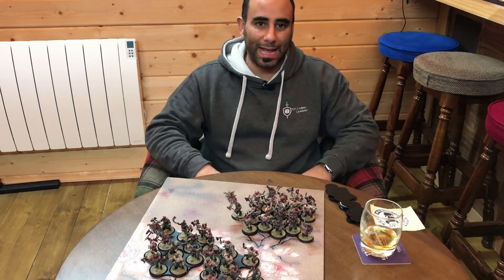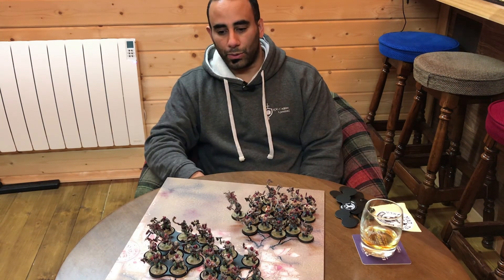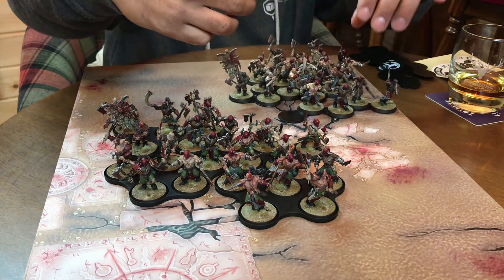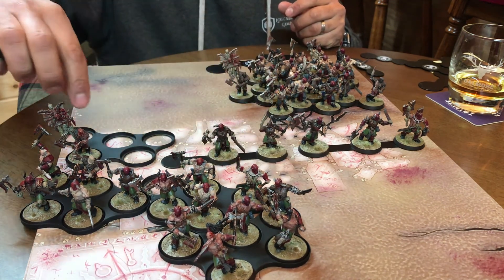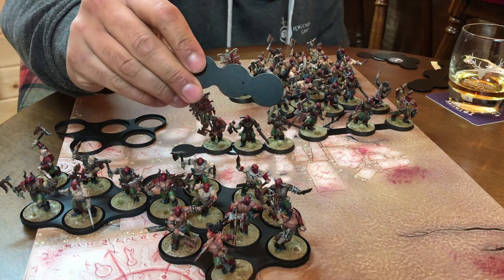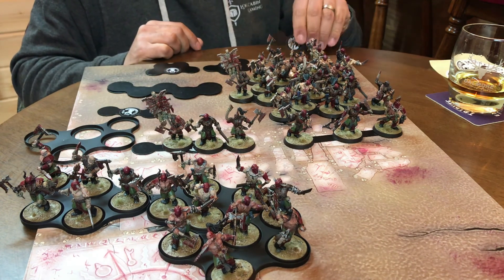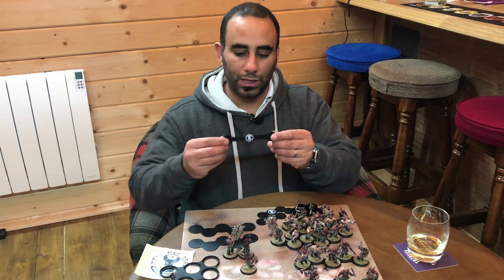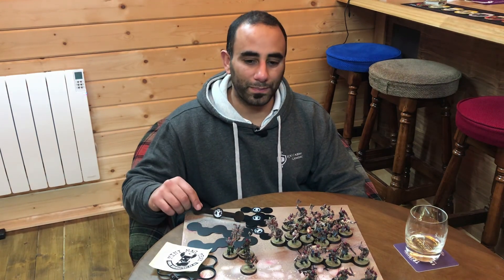MiniMagTray Review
This week i take a look at the totally awesome movement trays from MiniMagTray.co.uk

Completely discreet and conveient for storage, movement and display i think the MiniMagTray is a must have in your hobby arsenal

Usual Blurb.

If you want to help support this channel to bring you bigger and better content (whilst looking totally awesome) then we can pretty much ship t-shirts/hoodies and dice anywhere worldwide for around a fiver, plus the merchandise is very good quality which i wear all the time and hasn't shrunk or faded.

If you want some cool stuff for your games like the terrain or trees and mats we use in our batreps then head over to our store at

to pick them up and you will basically be supporting us for free. you know. if you wanted those goods anyway.

PS Incase you're wondering, we can't supply them but the dice trays are supplied by those lovely guys